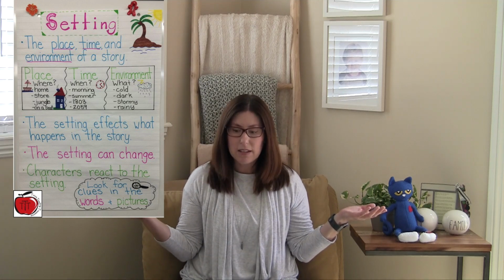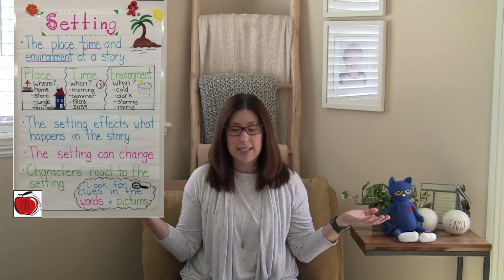Reading Workshop: Scuba Pete Setting (May 14, 2020)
Readers can think carefully about the settings of stories to help them comprehend.  Join Mrs. Opfer for a fun Pete the Cat book during reading workshop today.  What words can you use to describe the story's setting?